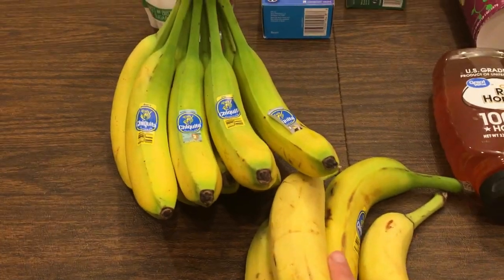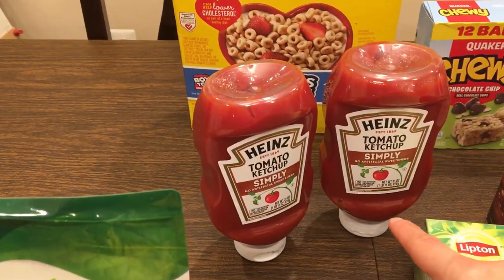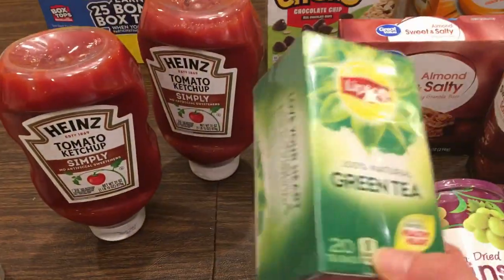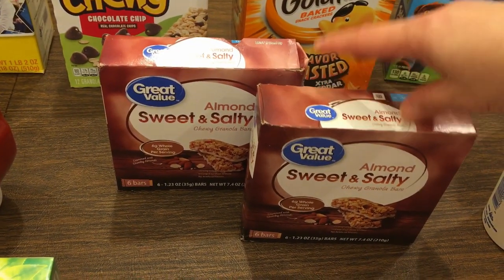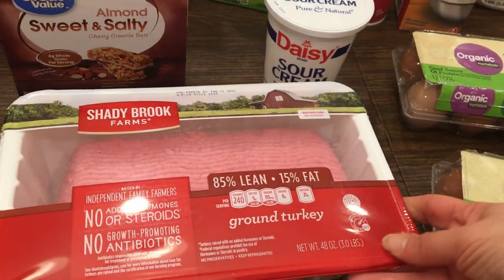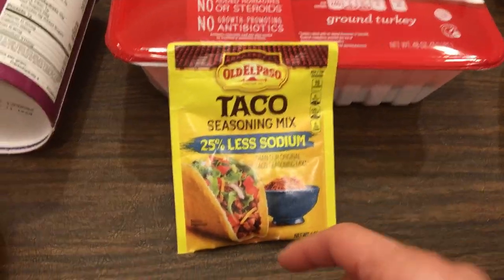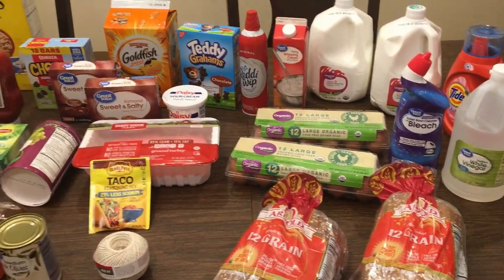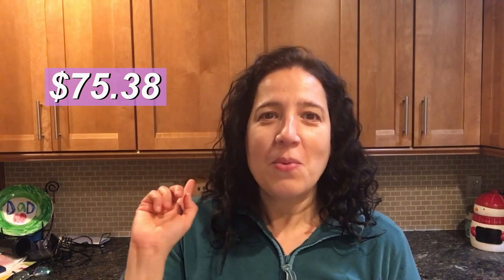WALMART GROCERY HAUL - Meal Plan & Savings Challenge | Eat Healthy and Save Money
Using Walmart Grocery Pickup or Delivery is not only convenient but by meal planning you can shop healthy for healthy groceries, stay under budget and save money on groceries.  Today I’ll show you how I take my $180 weekly grocery budget and make it stretch so I can buy healthy ingredients & will share with you the meals that I’ll be preparing for my family.  It is possible to shop and cook healthy meals on a budget.  Let me show you how.

♡ Hi, my name is Debbie. I’m a Money Coach, a wife and mom to my 3 kids. I love helping people take control of their finances and change their lives. If you’re looking for a Money Coach who is compassionate and will be there along your side helping you take control of your money and encouraging you every step of the way, click on the link below and schedule a free 30 minute call. Let’s see if we are a good fit. I would love to help. ♡

♡ I hope that by watching my videos you can take away tips that will help you save in any way in your life & save some money too. ♡

 SAVE MONEY  

Thank you for the support! I am NOT a financial expert. All the advice I provide is based off my own personal experience and are for informational and educational purposes only. Consult with a professional before attempting anything seen or done in my videos.

Thanks again for watching my video and I hope to hear from you soon.